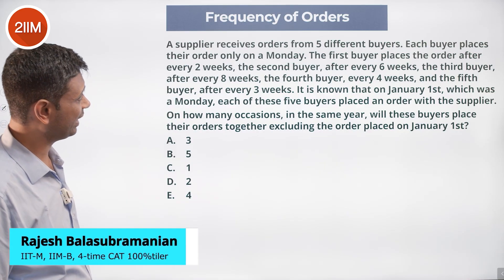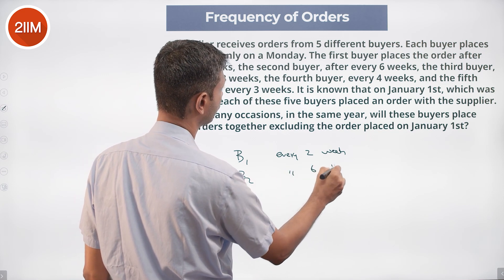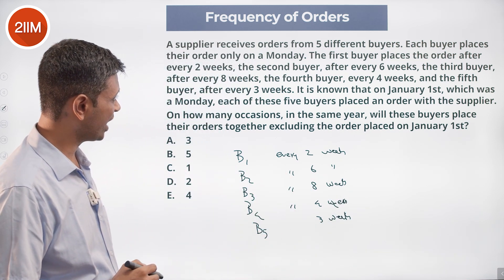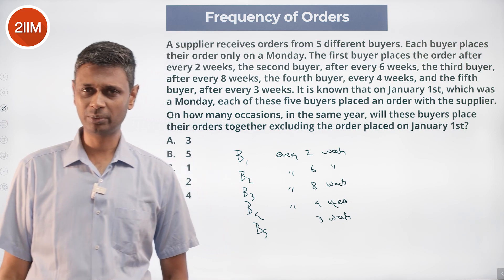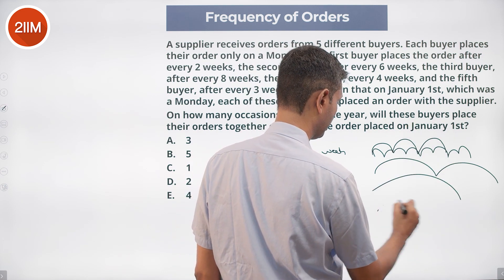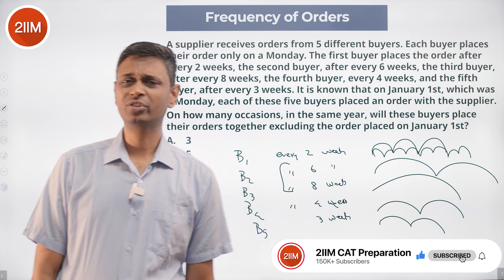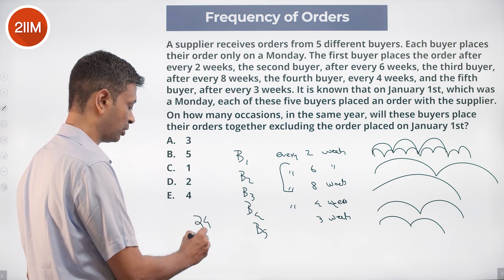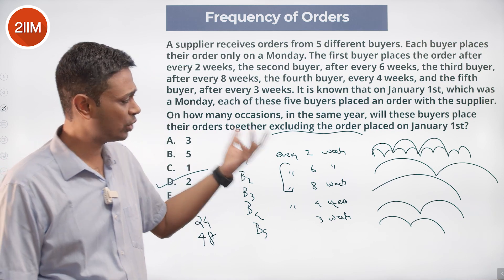XAT 2022 Quant Solutions | Frequency of Orders | XAT 2023 Prep | 2IIM CAT Preparation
Question:
A supplier receives orders from 5 different buyers. Each buyer places their order only on a Monday. The first buyer places the order after every 2 weeks, the second buyer, after every 6 weeks, the third buyer, after every 8 weeks, the fourth buyer, every 4 weeks, and the fifth buyer, after every 3 weeks. It is known that on January 1st, which was a Monday, each of these five buyers placed an order with the supplier.
On how many occasions, in the same year, will these buyers place their orders together excluding the order placed on January 1st?

A. 3
B. 5
C. 1
D. 2
E. 4